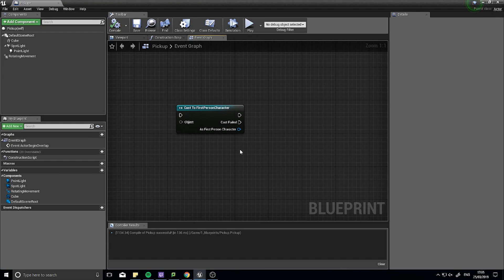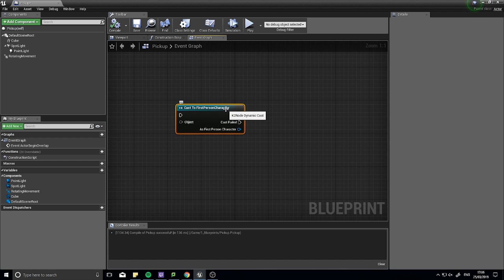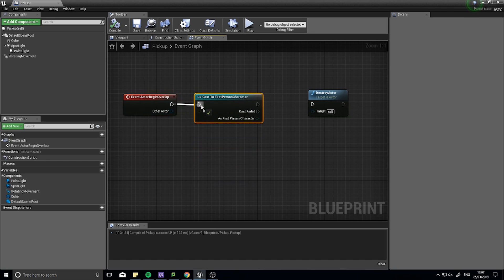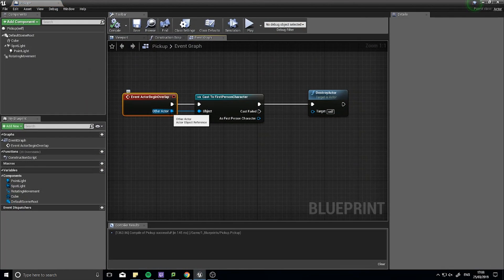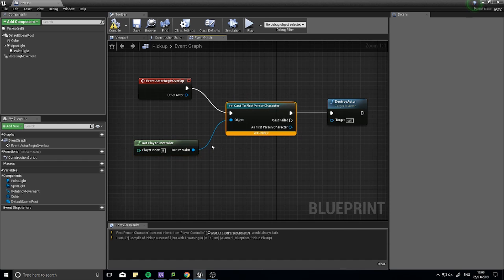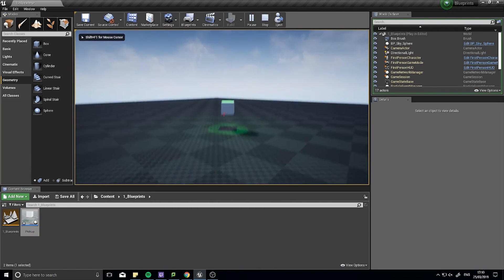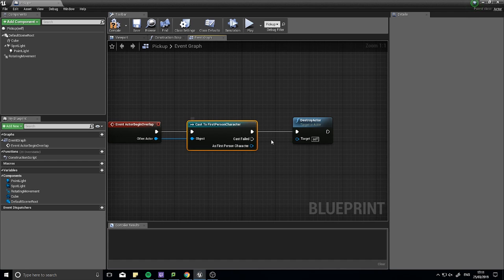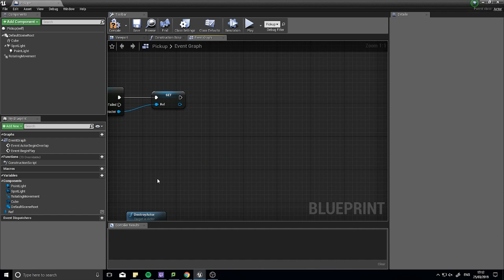Unreal Engine 4 SnackSize - Casting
For those completely new to Unreal Engine 4 and its blueprint system, here I explain how casting work.